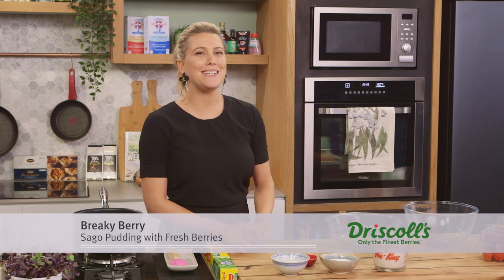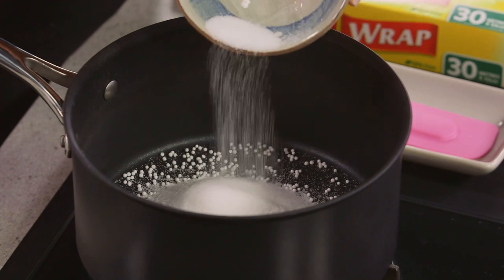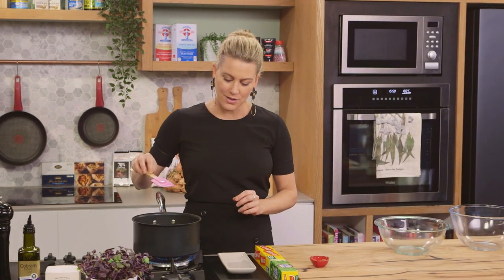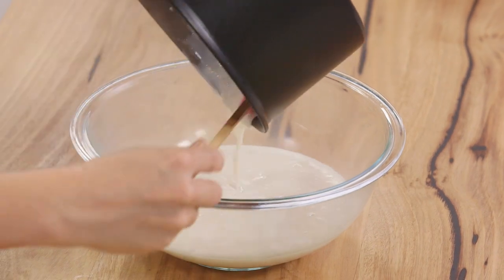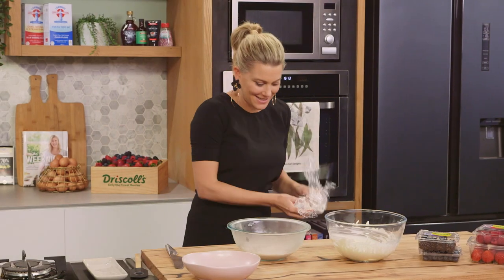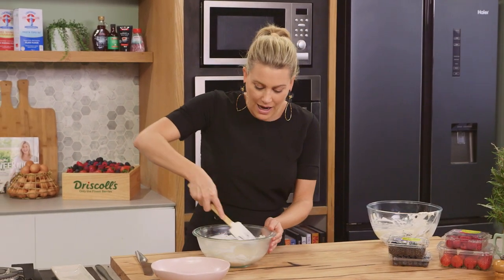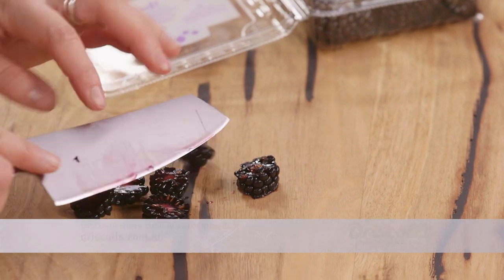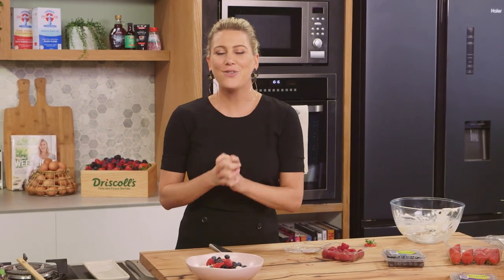Sago Pudding with Fresh Berries | Everyday Gourmet S10 Ep09